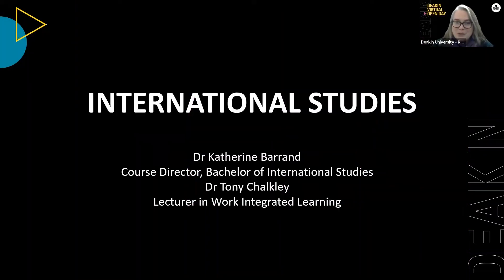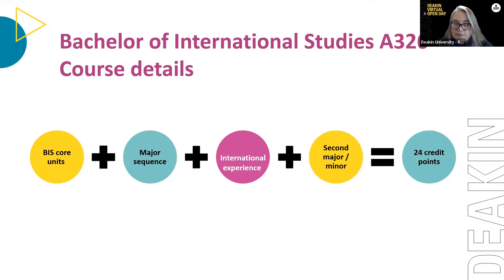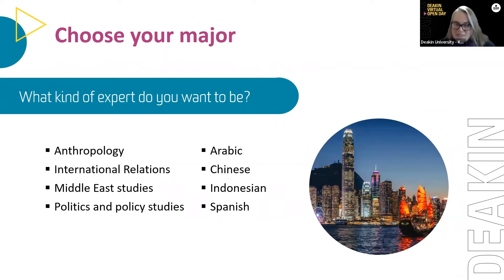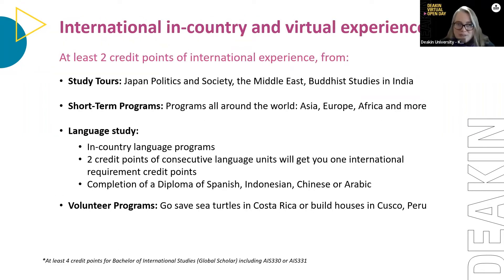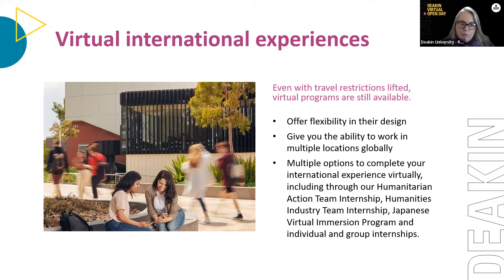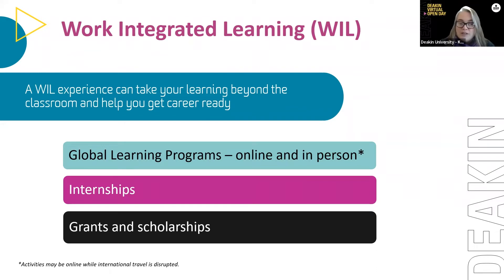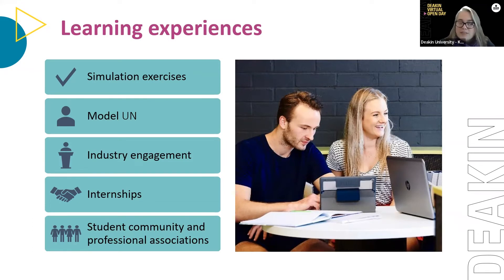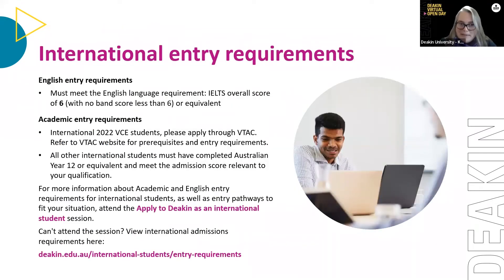Virtual Open Day 2022: International Studies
Dive into other cultures and build a global career.
Discover how studying international studies at Deakin can take you anywhere. Learn how you can tailor your studies to suit your interests with our majors and minors and build a global network through our industry connections.